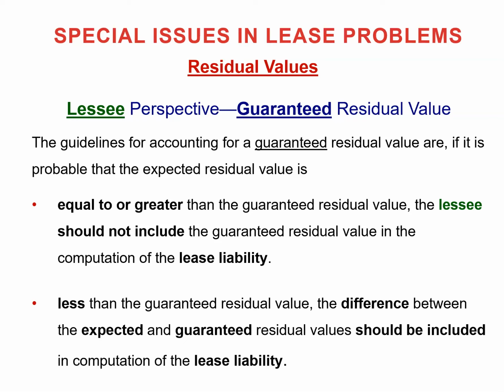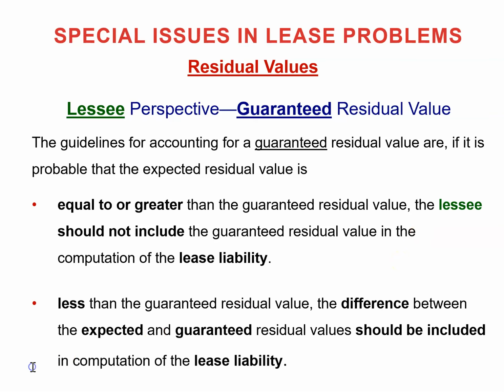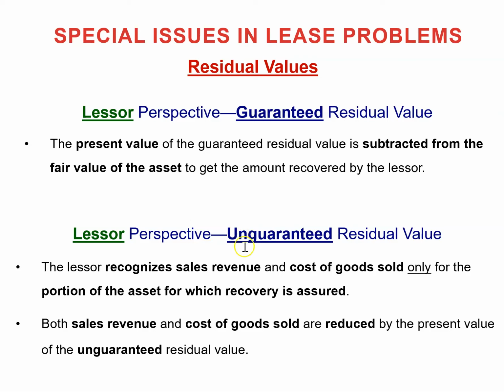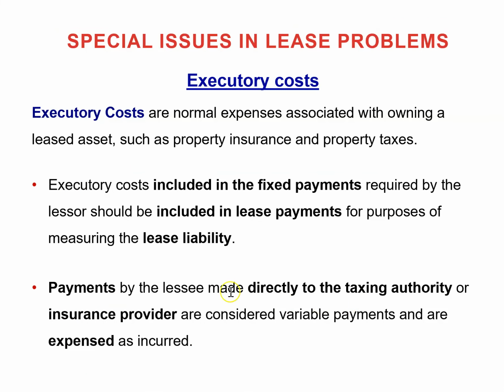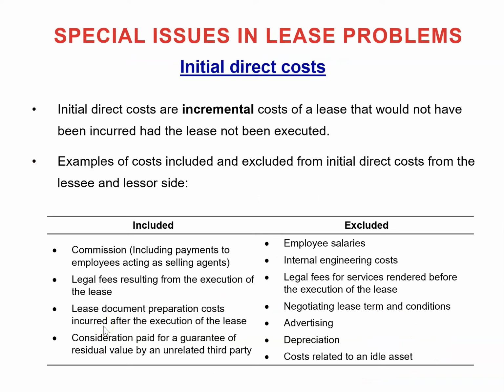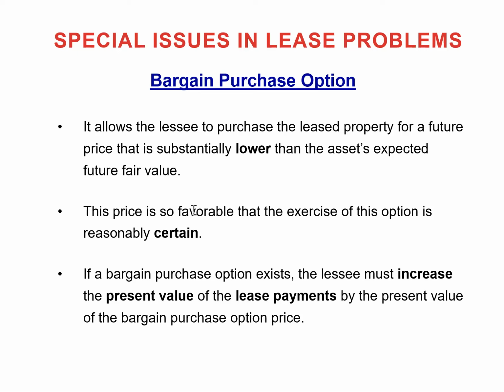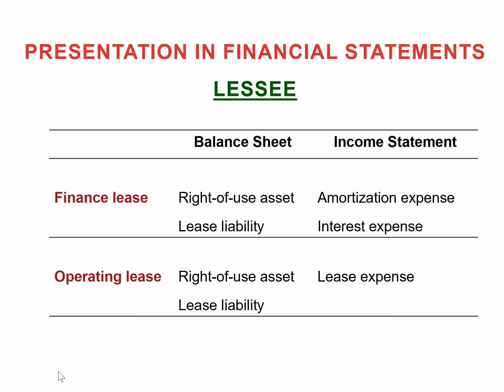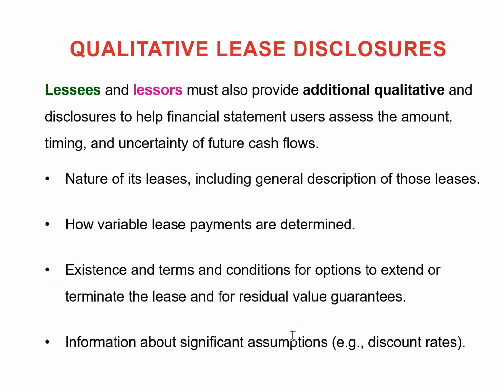Special Issues in Leases